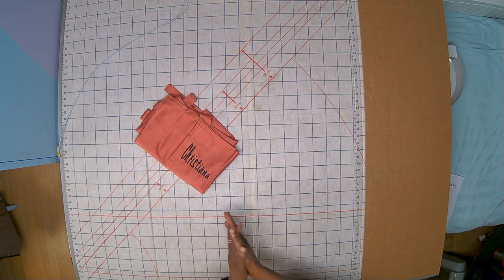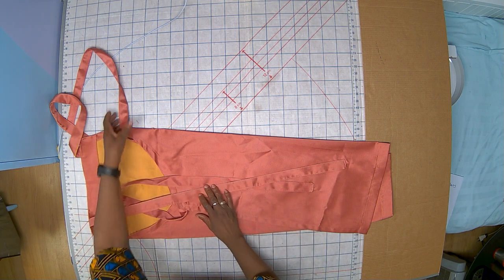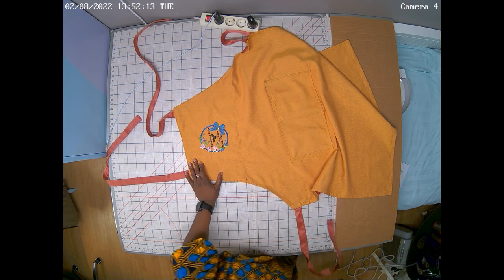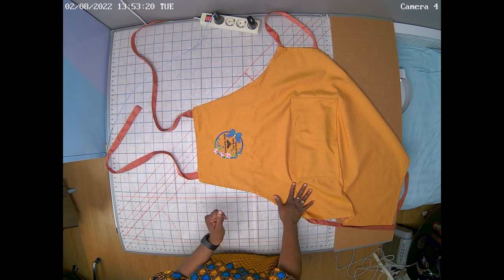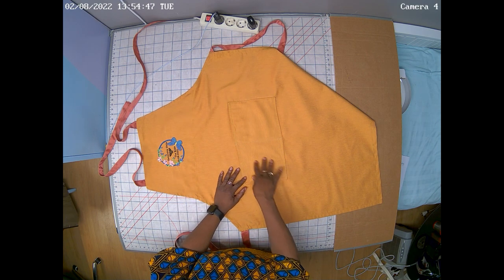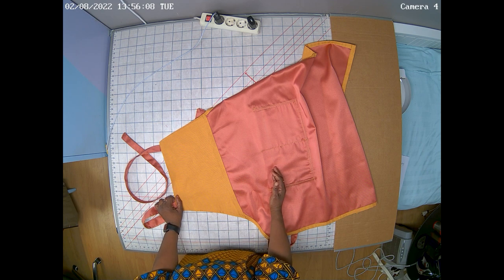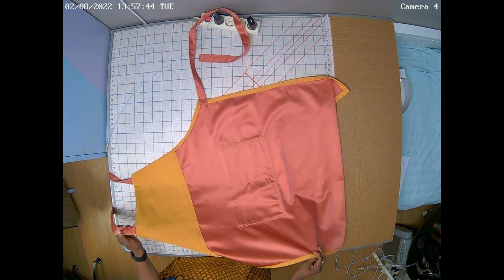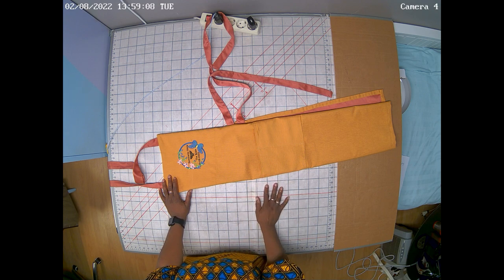apron with wedding embroidery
If i can do it You can do it!